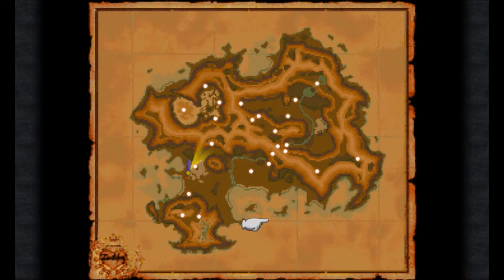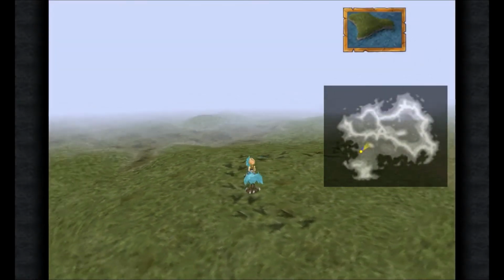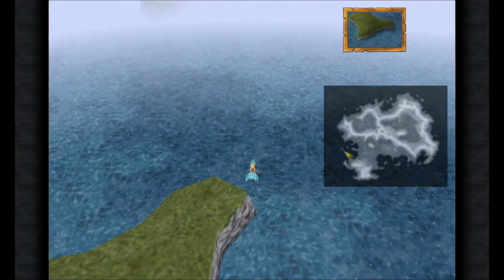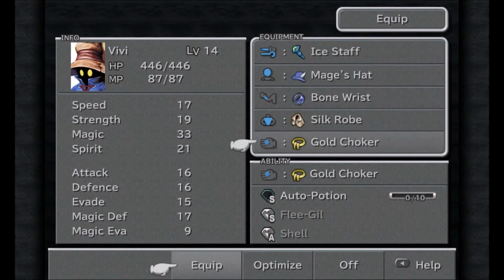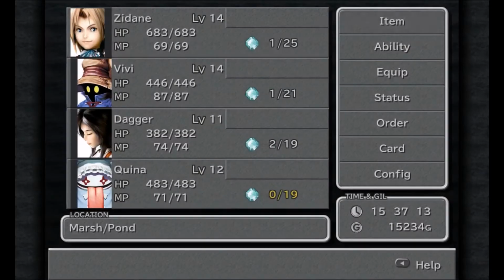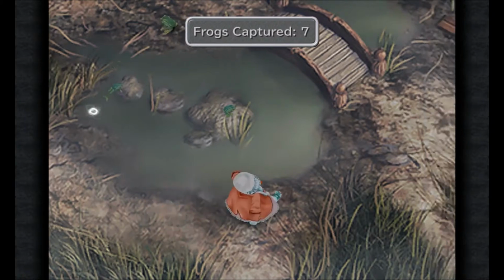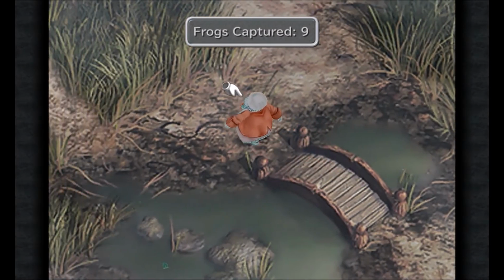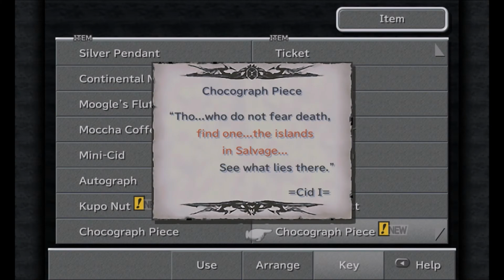Let's Play Final Fantasy IX Episode 29: A Familiar Friend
A return to Q's Marsh via the medium of chocobo.